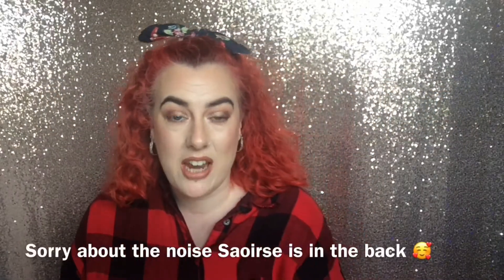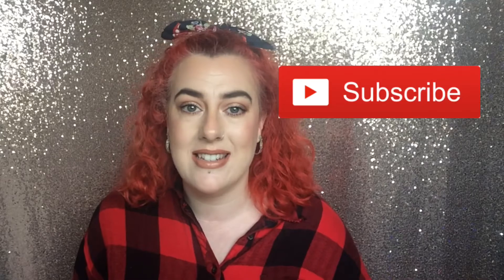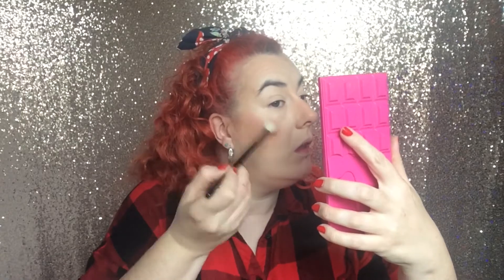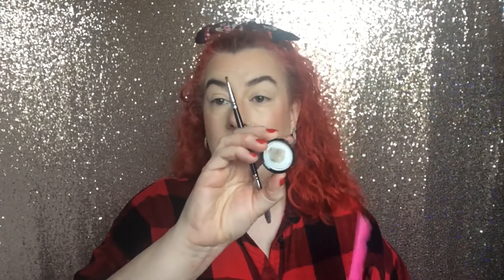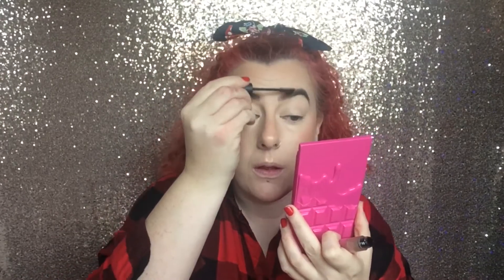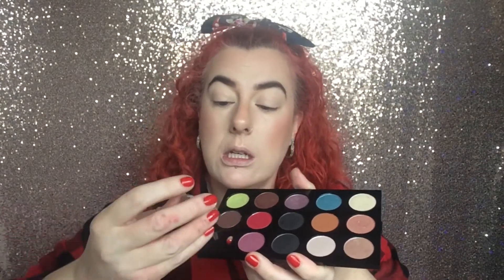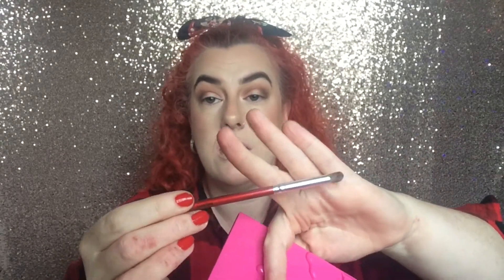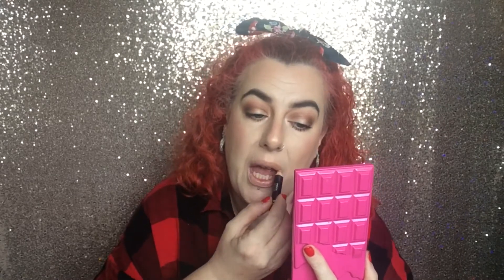Get ready with me! Zoom edition || Soft glam makeup || Lockdown 2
Today’s video we are getting ready with me zoom edition. I’m going to help get you ready for that zoom meeting or interview. With simple effective makeup. Doing a very soft glam look, using mostly budget friendly products.
Sorry about the noise in this Saoirse was up playing with her toys 🧸.